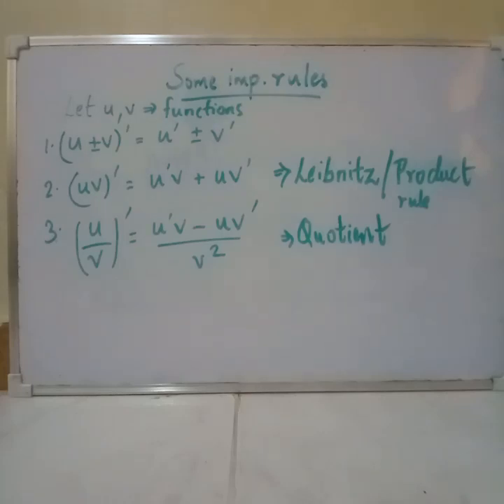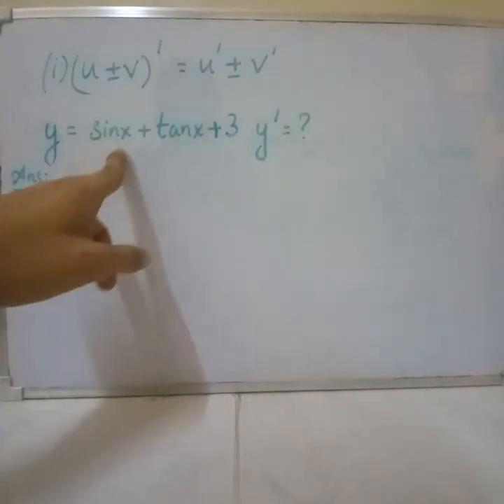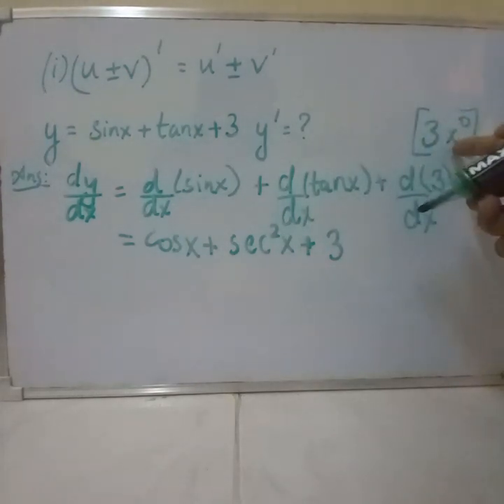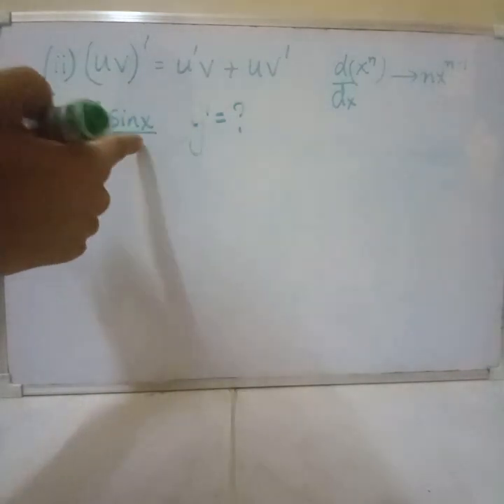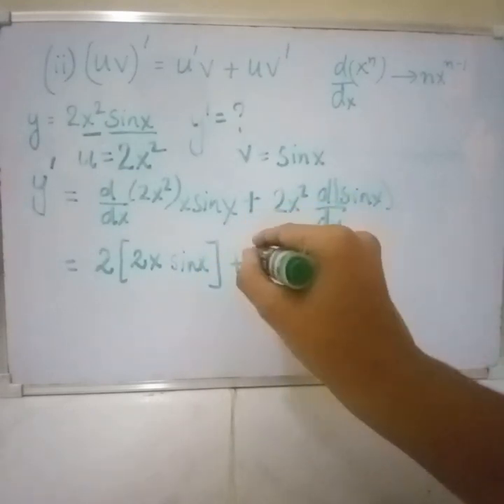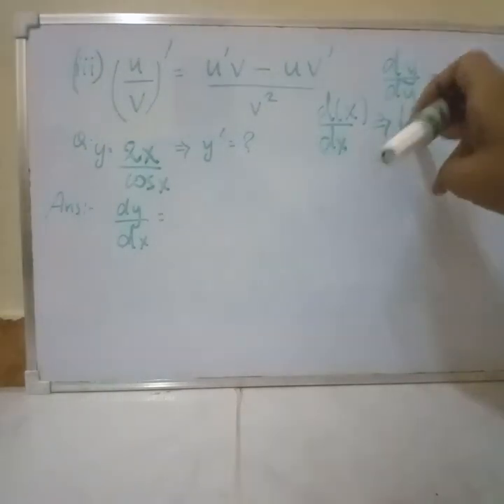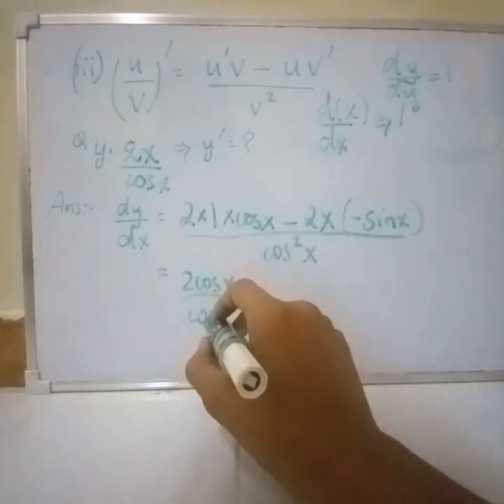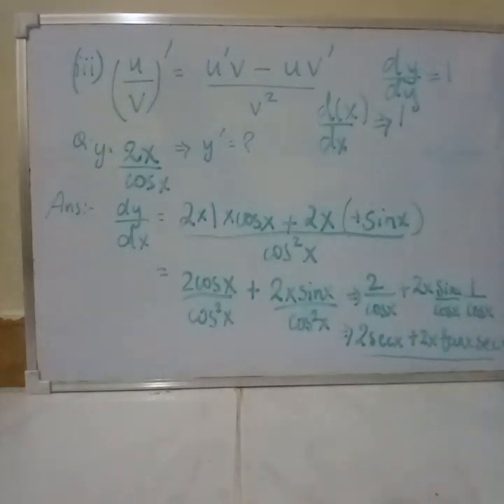Continuity & Differentiability | Explanation Part 5 | Addition, Subtraction, Product & Quotient Rule